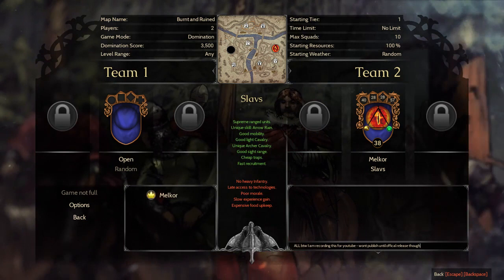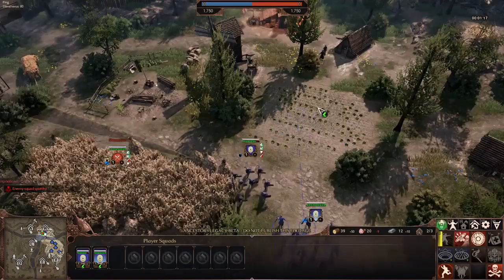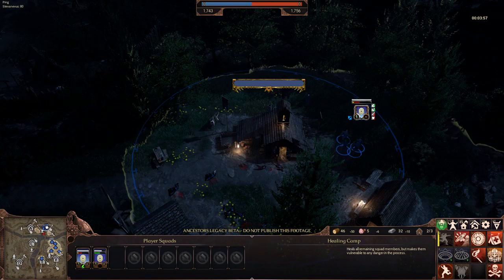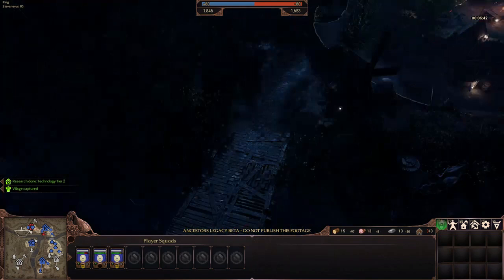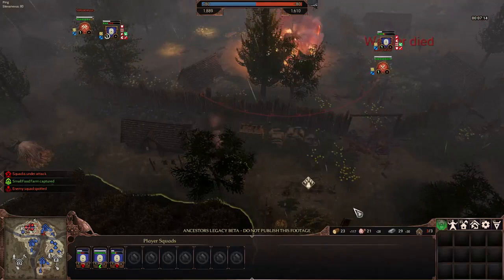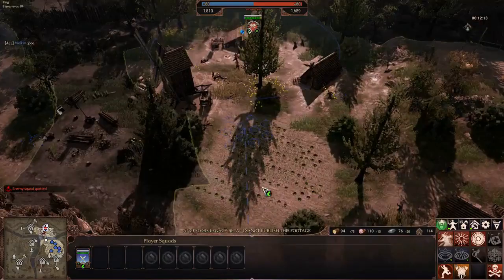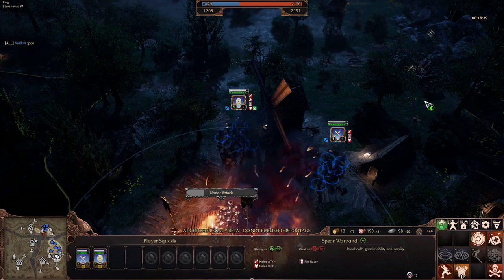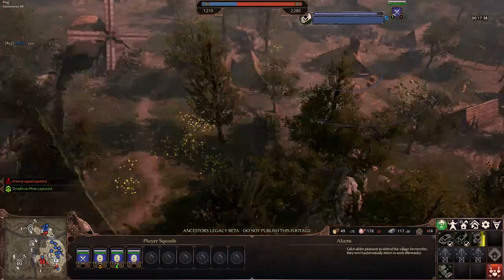Ancestors Legacy 1v1 Melkor V Stevanevus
Greetings fellow earthlings and welcome to Ancestors Legacy. The embargo has finally been lifted and here we go - time to 1v1 - challenge me if you dare.